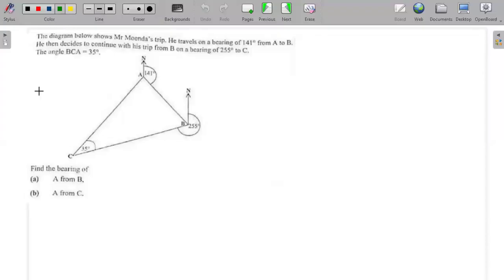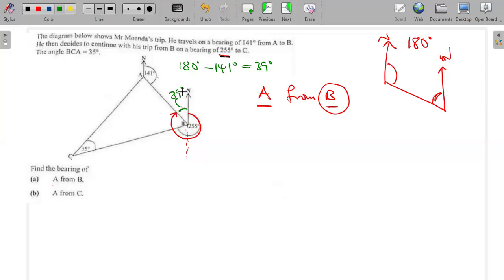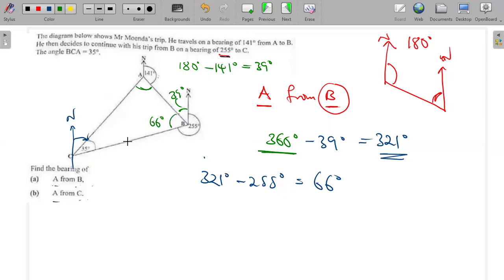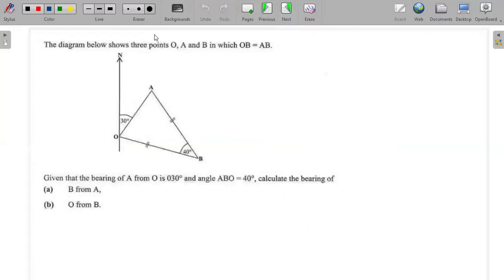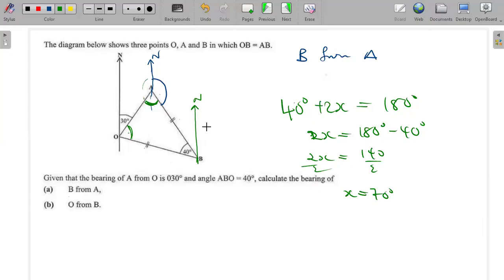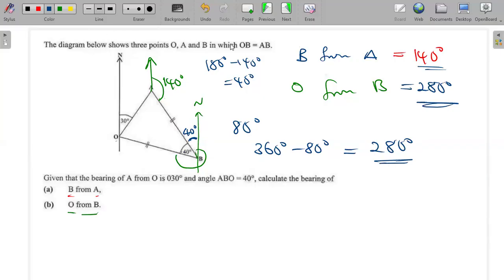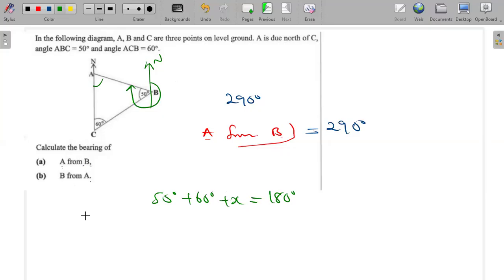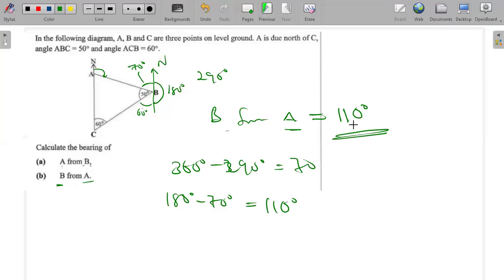How to Find The Bearing of an Angle